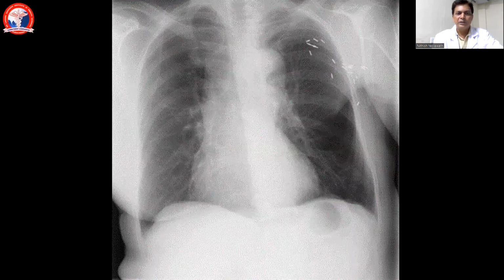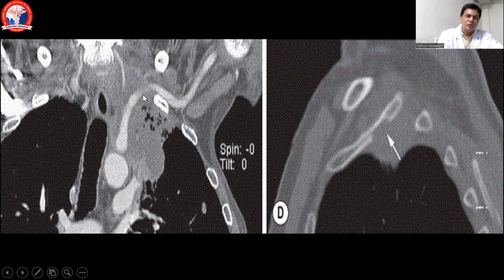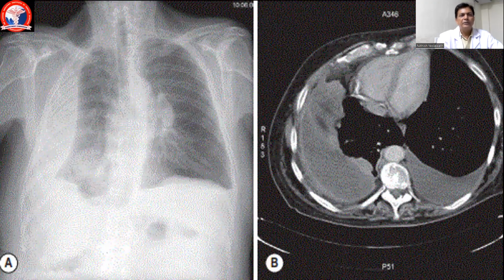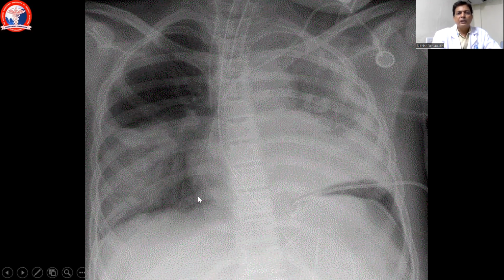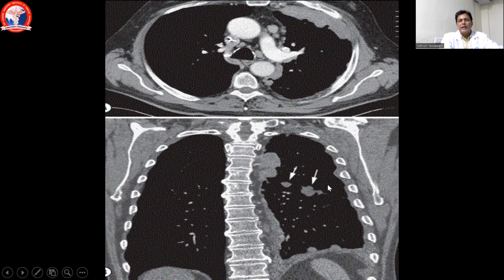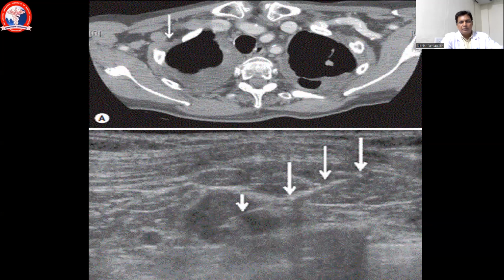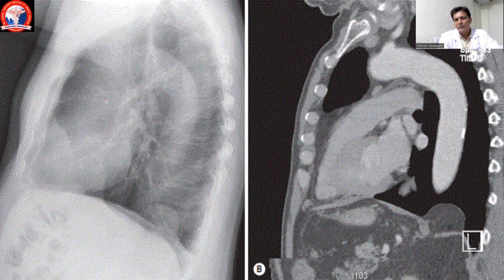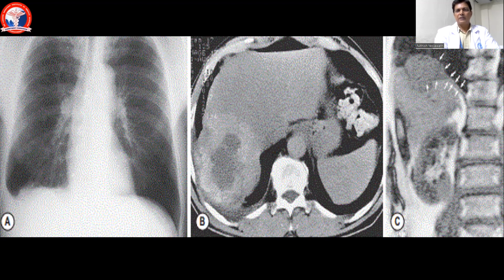Imaging of Chest Wall, Pleura, Diaphragm - Dr. Nithish Yeslawath